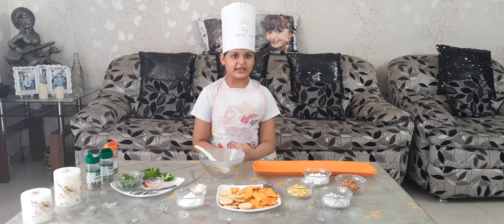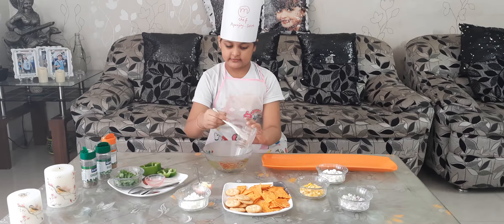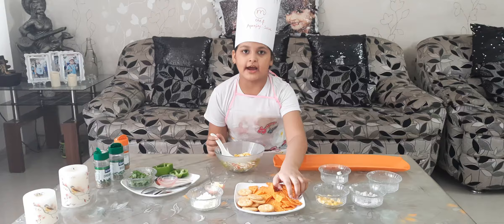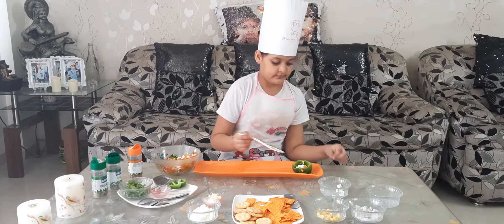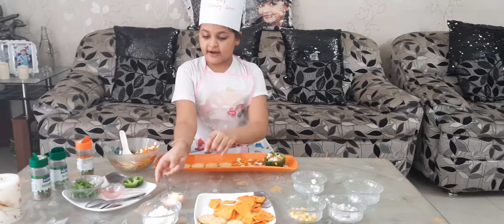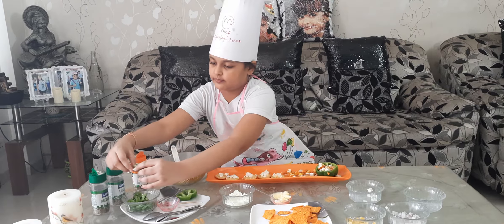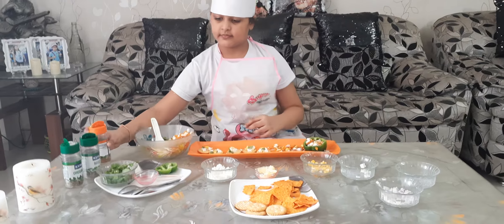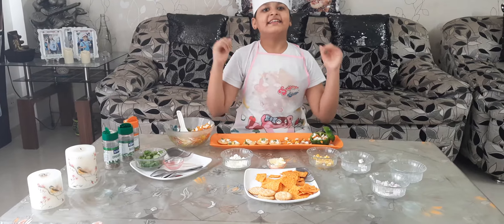Nachos sprout salad with Biscuit canopes | Fireless cooking |Healthy food | School activity | Pakhi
Nachos sprout salad with Biscuit canopes | Fireless cooking | Competition | School activity | Pakhi | healthy food

My Fireless cooking video with healthy ingredients taken. Do watch the video till end and enjoy.

Keep watching and supporting me :)

Nachos sprout salad
Biscuit canopes
healthy food
Fireless cooking
school activity
interschool competition